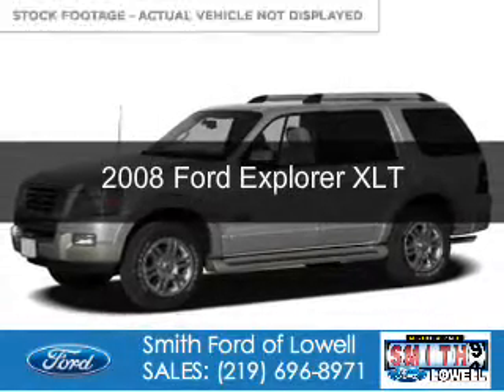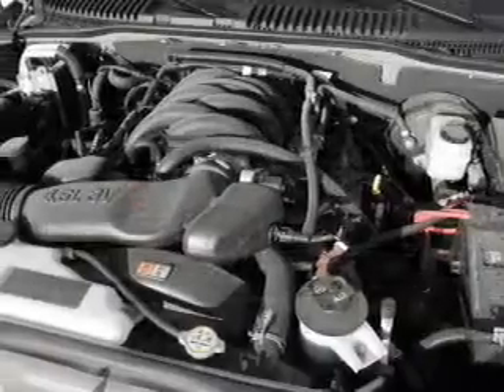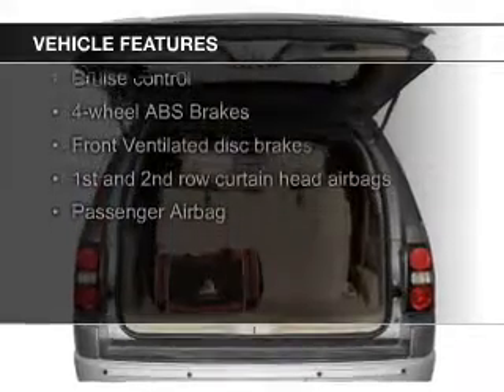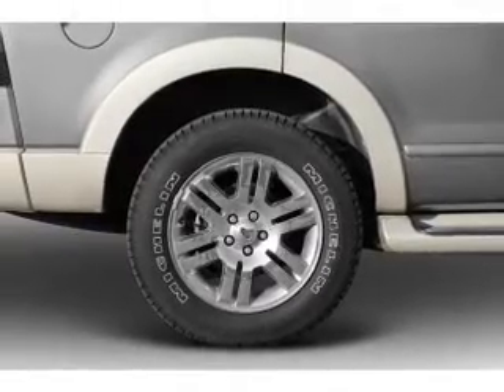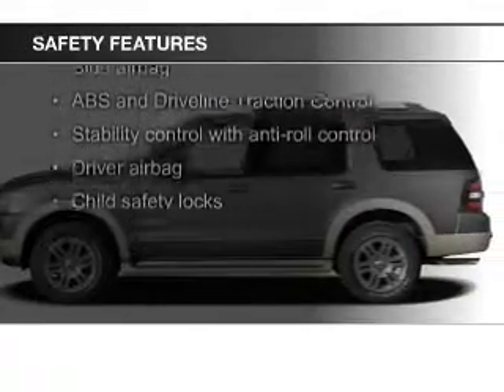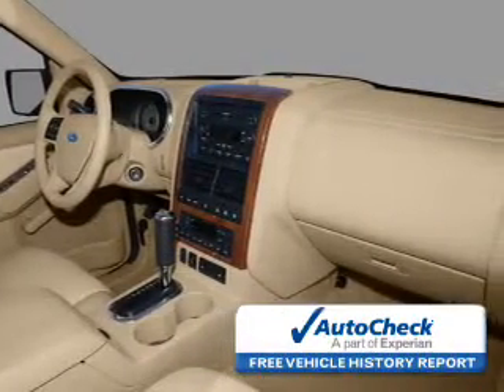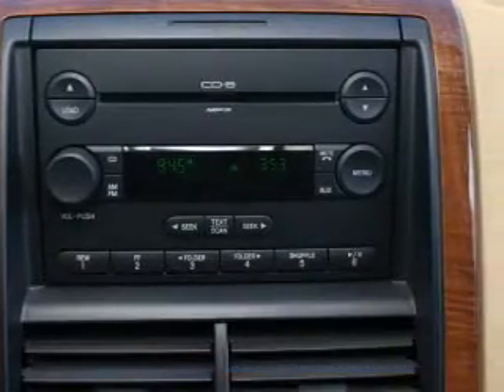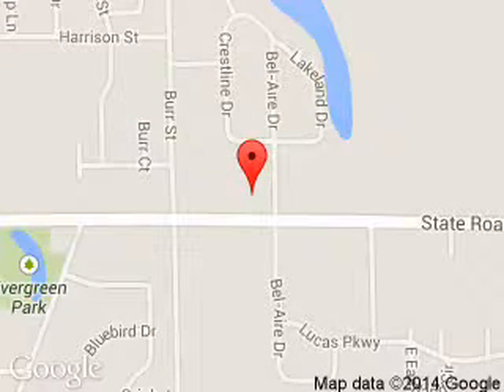2008 Ford Explorer - Lowell IN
Phone:
Year: 2008
Make: Ford
Model: Explorer
Trim: XLT
Engine: 4.0 liter 6 cylinder 12 valve
Transmission: 5-Speed Automatic
Color: Silver
Mileage: 81398
Address:
1777 E. Commercial Ave.